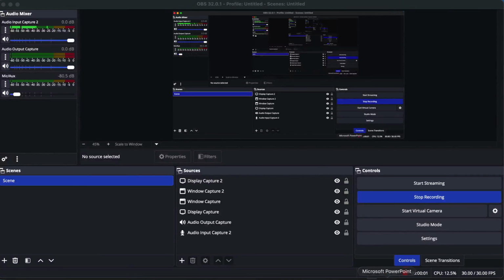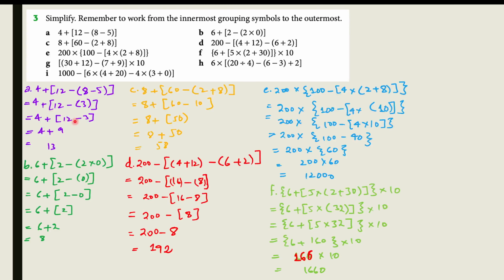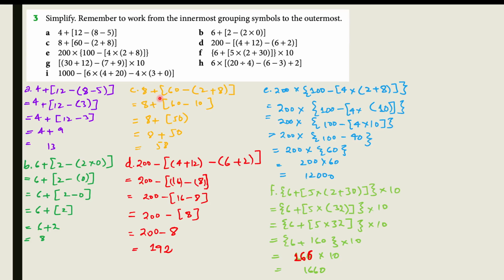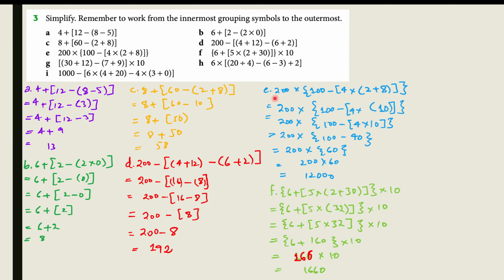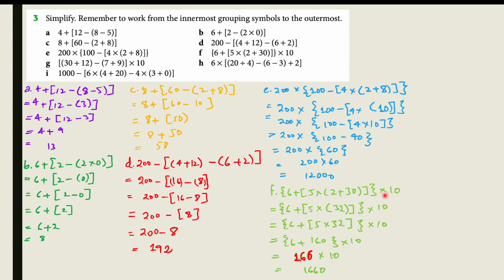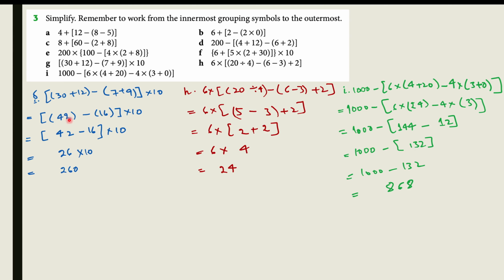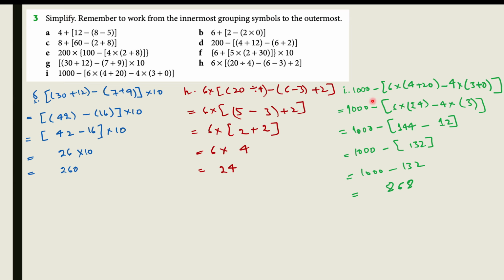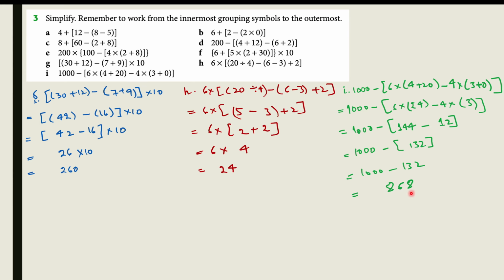Expressions with Different Grouping Symbols IGCSE Math EXE1 14Q3